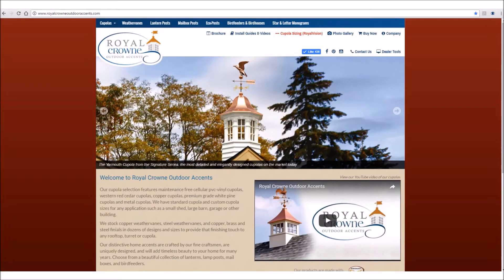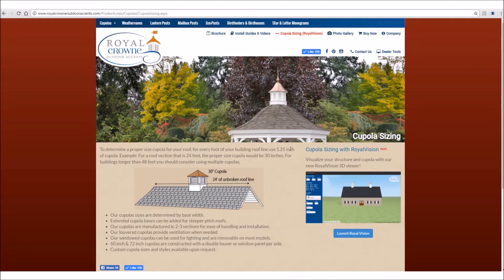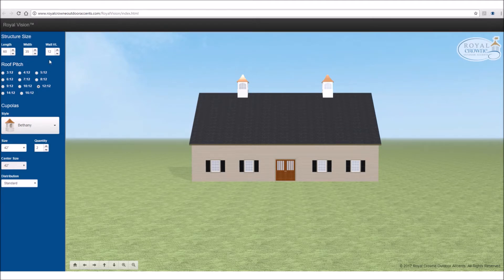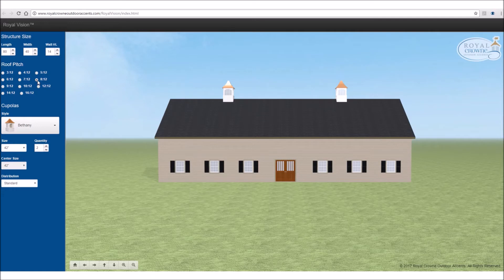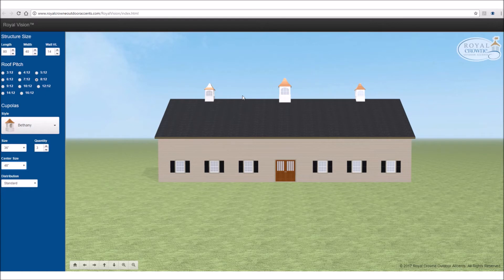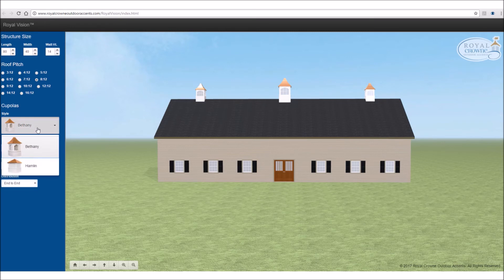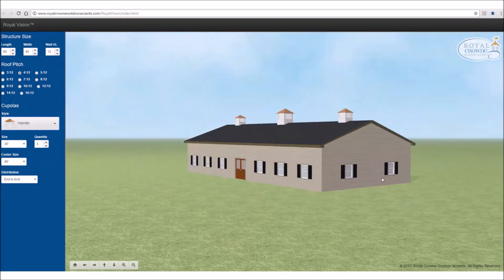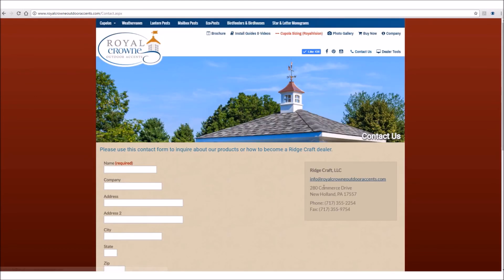Royal Vision - Cupola sizing program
Royal Vision is a program designed to help determine the correct size cupola for your application.